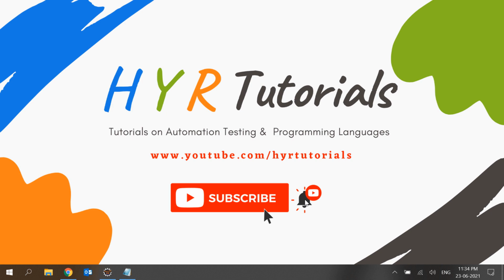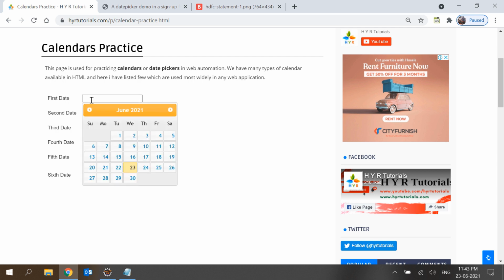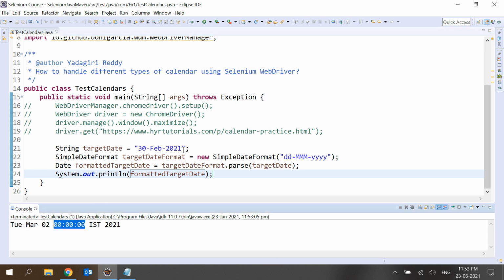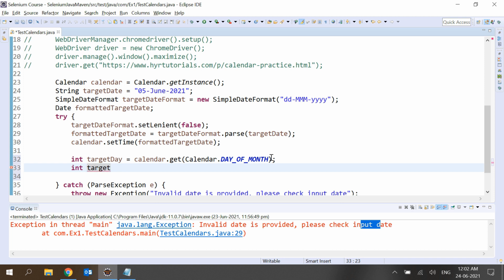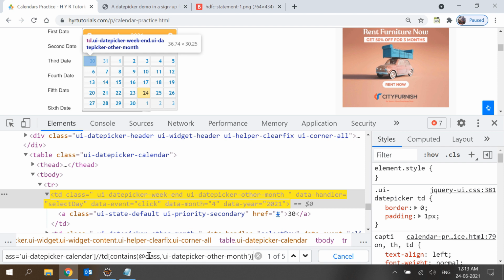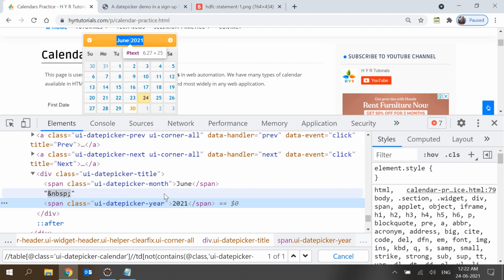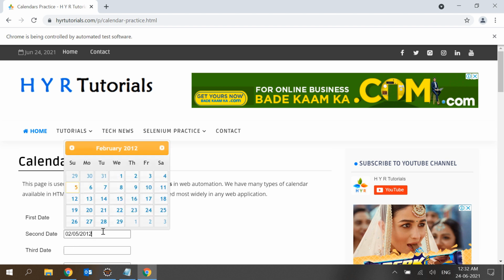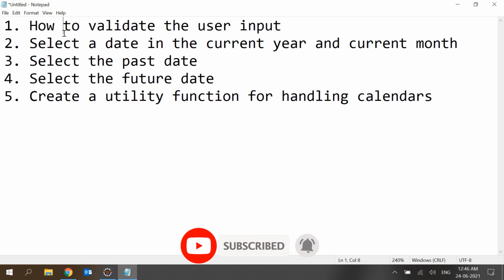How to handle Calendars using Selenium WebDriver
In this video, I have explained about "How to handle Calendars using Selenium WebDriver".

You can find the program used in this video at the below location: 👇